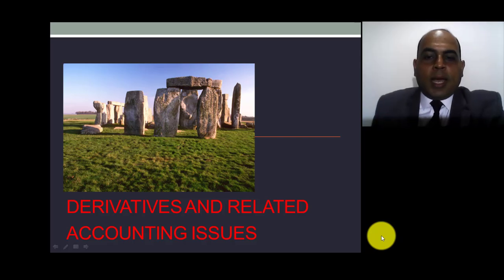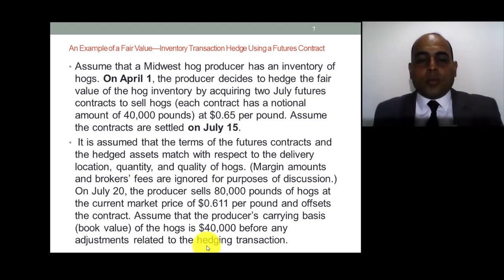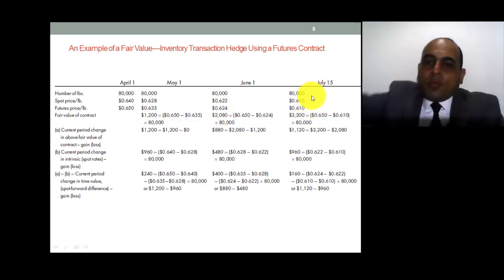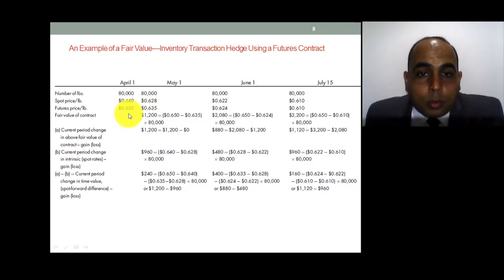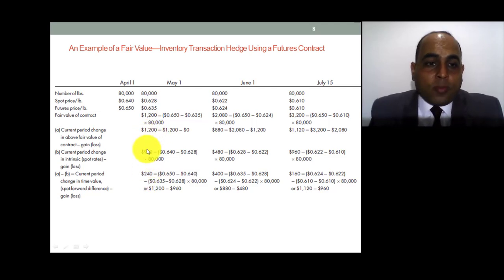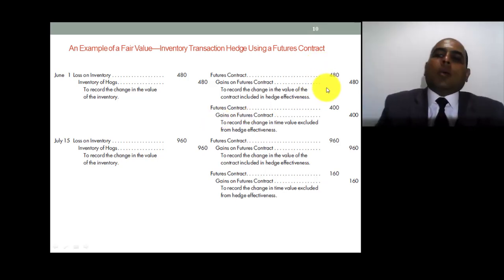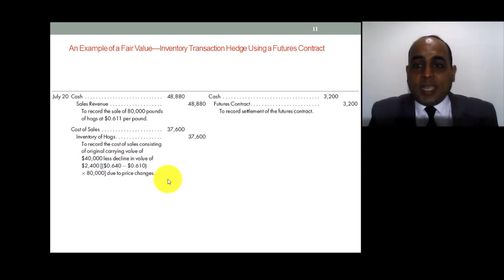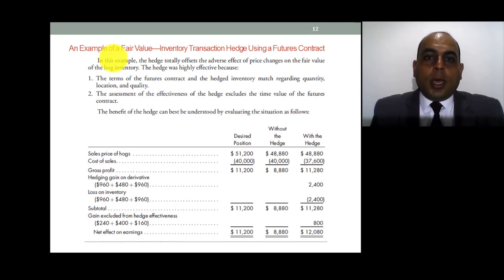Financial Reporting: CH5 Derivative Instrument LO7A